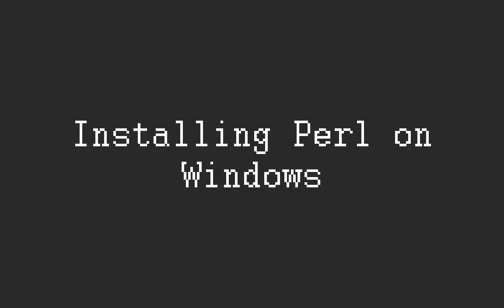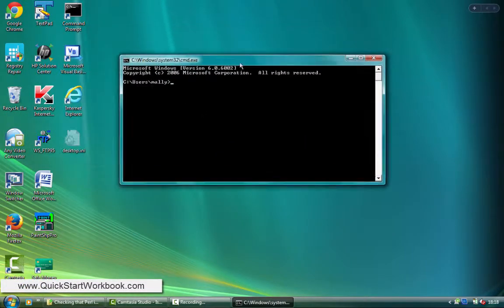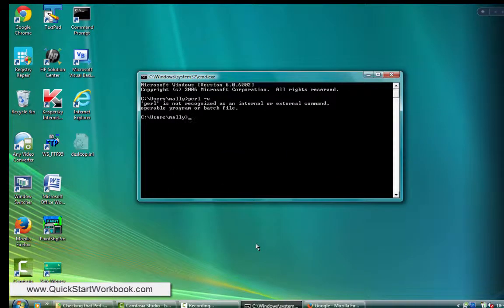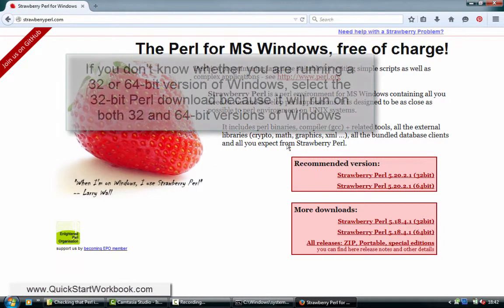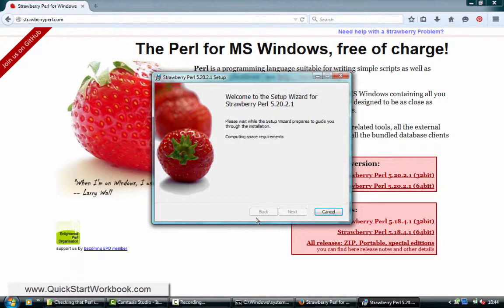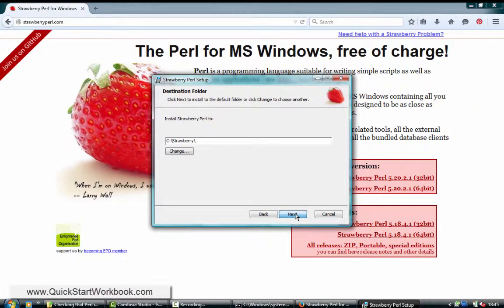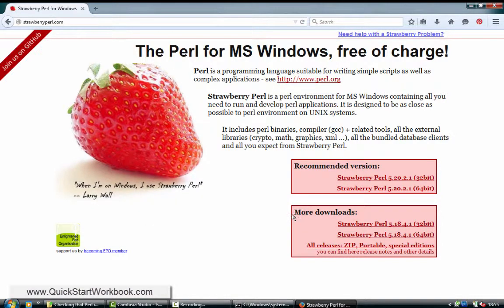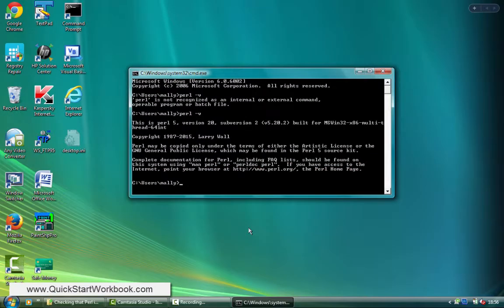Installing Perl on Windows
Check whether Perl is installed on your Windows machine. If it isn't, download Strawberry Perl.

Quick Start Workbooks are easy-to-follow, tutorial-style books that are designed to give you hands-on experience of using a particular software application or technology, for example, electronics. As well as the books themselves, there is an accompanying that contains sample videos and in some cases downloadable files, which correspond to chapters in the books.

The combination of a book and a website means that you not only have access to step-by-step instructions on how to carry out a particular task, but also videos that show what the task should look like or achieve if carried out successfully. All this provides you with the full package to quickly get you up to speed with the task at hand.